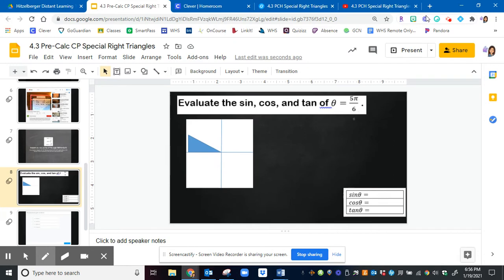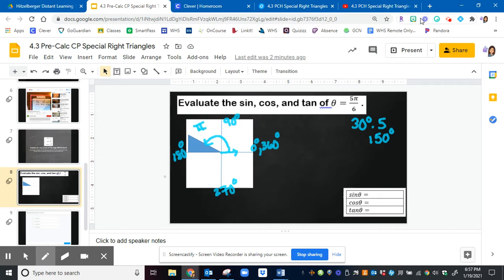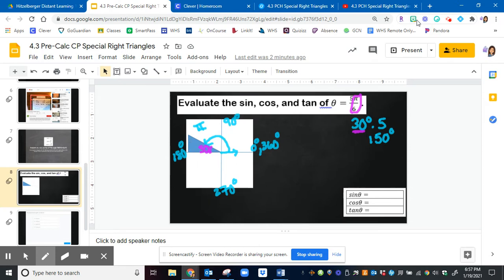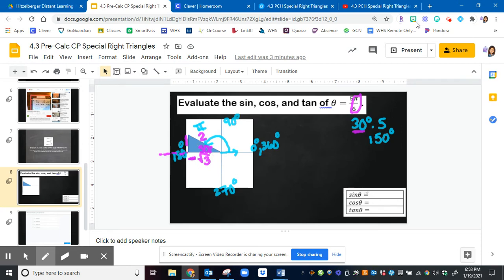PC CP NearPod You Try Solution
Evaluate sin, cos, and tan of a special angle.